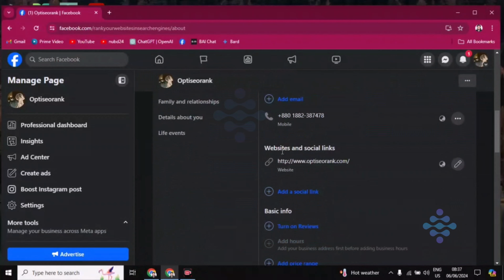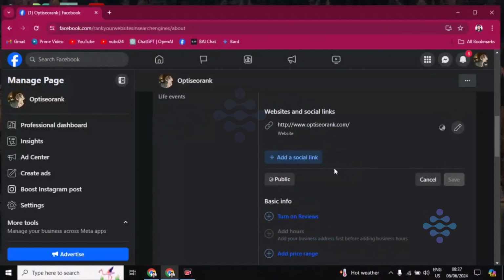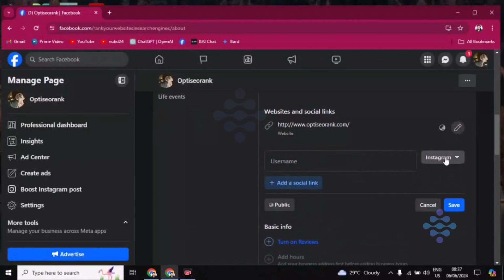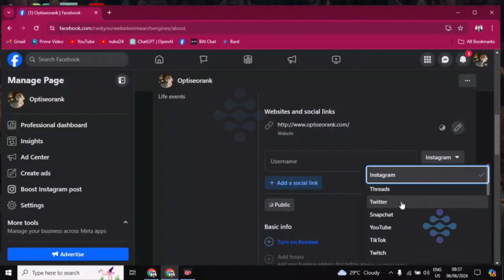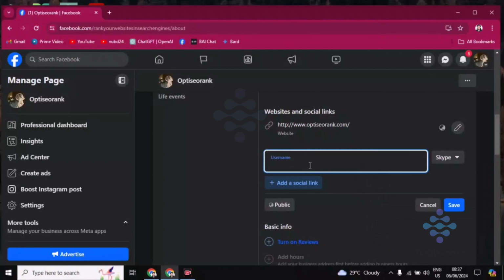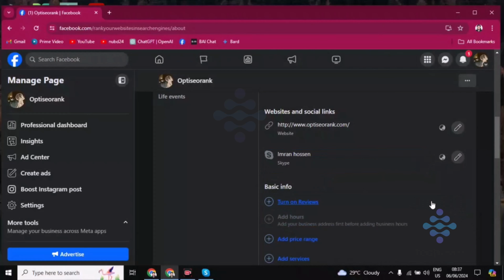How To Link A Skype Account To A Facebook Page 2025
Learn how to seamlessly link your Skype account to your Facebook Page in 2024! This easy-to-follow tutorial from Techavro will walk you through every step to ensure your accounts are connected properly. Whether you're managing a business or personal page, this guide has you covered.